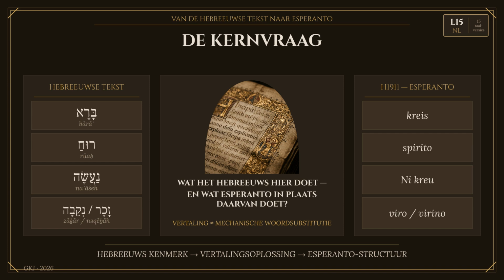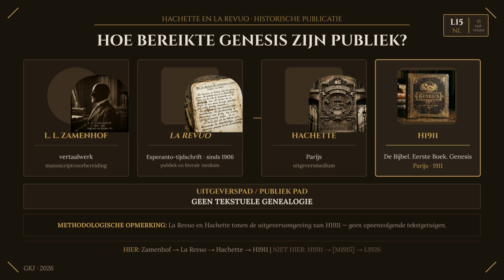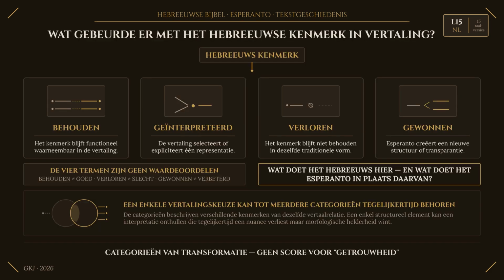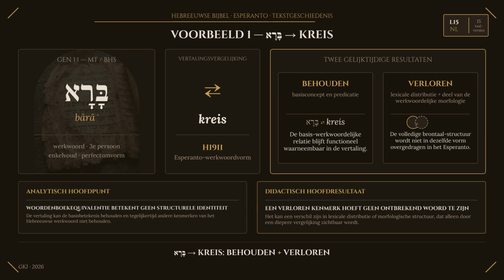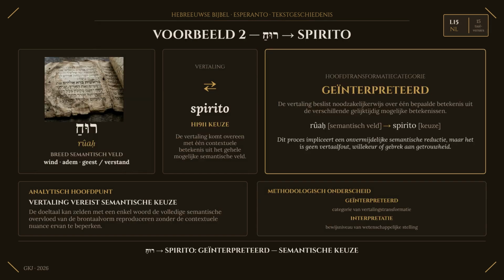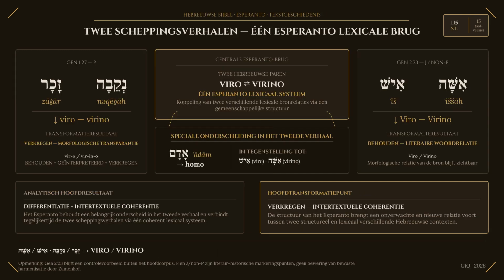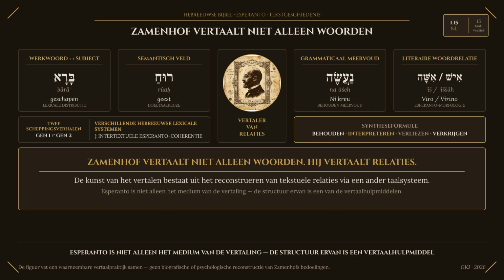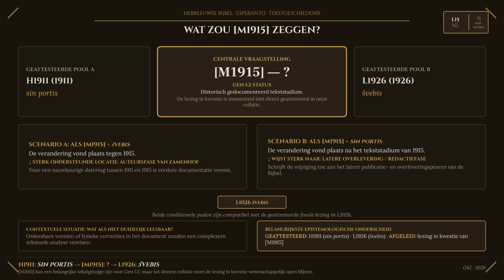ZAMENHOFS GENESIS 1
GENESIS 1 DOOR ZAMENHOF
Van de Hebreeuwse tekst via Hachette (1911) naar de Londense Bijbel (1926)

Wat gebeurt er als de Hebreeuwse tekst van Genesis in het Esperanto wordt vertaald? En wat is er met Zamenhofs Esperanto-tekst gebeurd tussen de Hachette-uitgave uit 1911 en de Londense Bijbel uit 1926?

Deze videopresentatie verkent twee verschillende, maar onderling verbonden paden:

VERTAALPAD: MT/BHS ⇄ H1911
ZENDERPAD: H1911 → [M1915] → L1926

Door middel van concrete voorbeelden - בָּרָא (bārāʾ), רוּחַ (rûaḥ), נַעֲשֶׂה (naʿăśeh), זָכָר / נְקֵבָה (zāḵār / nəqēḇāh) — de presentatie toont vier soorten translationele transformatie:

BEHOUDEN · GEÏNTEGREERD · VERLOREN · VERWONNEN

Het centrale vertaalresultaat is:

Zamenhof vertaalt niet alleen woorden. Hij vertaalt relaties.

De directe vergelijking van H1911 en L1926 toont tegelijkertijd een opmerkelijke teksthistorische stabiliteit aan: 29 van de 31 verzen van Genesis 1 vertonen geen geregistreerde lexicale verandering. Slechts twee verzen bevatten lexicale verschillen, samen met vijf interpunctieverschillen en geen enkele spellingsverschil.

Maar één belangrijke vraag blijft open:

Waar getuigt [M1915] nu eigenlijk van?

Zamenhofs complete getypte Oude Testament uit 1915 is een historisch gedocumenteerde tekstuele fase, maar de relevante tekst van Genesis 1 is in dit onderzoek nog niet direct vergeleken. Het zou een belangrijke bron kunnen zijn om bepaalde veranderingen tussen 1911 en 1926 nauwkeuriger te lokaliseren.

De videopresentatie is gebaseerd op een uitgebreidere schriftelijke studie die voortvloeide uit discussies tijdens de 5e editie van het cursus-seminar "Vertalingsproblemen van Esperanto - Hebreeuwse Bijbel". Hartelijk dank aan alle deelnemers van de cursus/het seminar!

🌐 Deze videopresentatie maakt deel uit van de L15-serie en is beschikbaar in 15 talen.